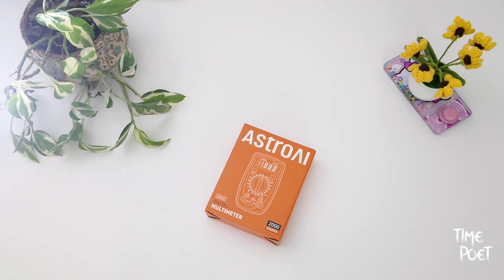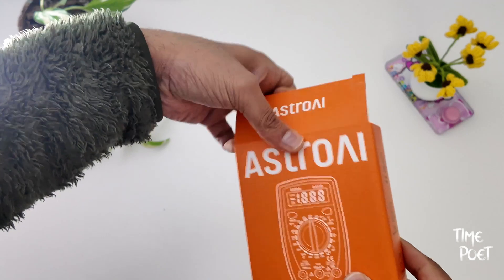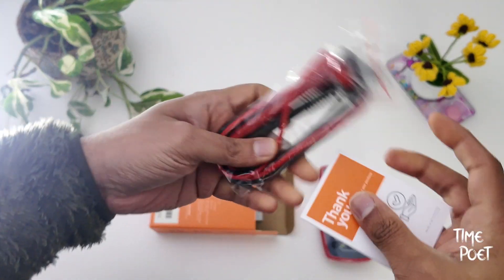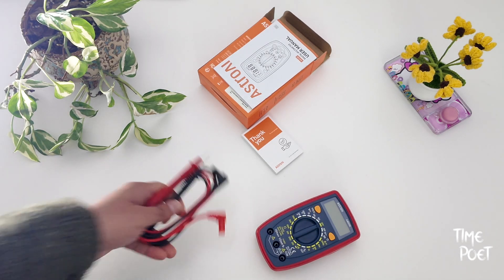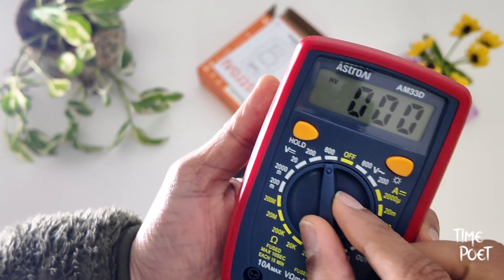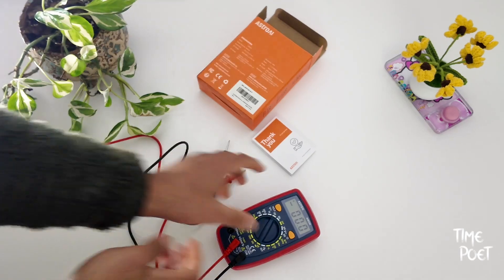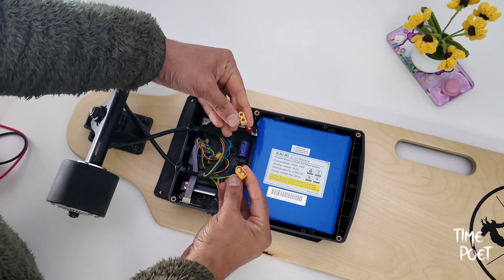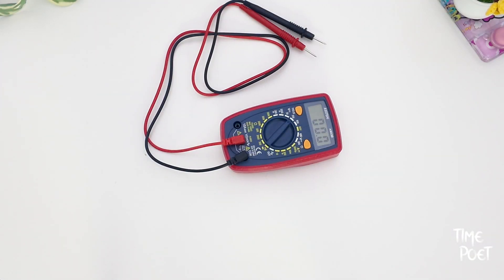AstroAI Digital Multimeter Unboxing - Best Budget Multimeter?